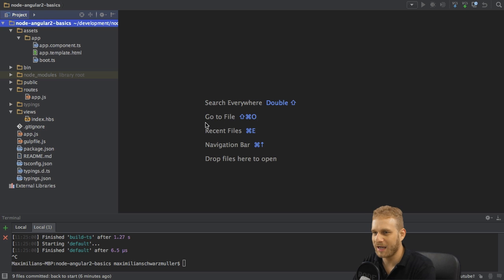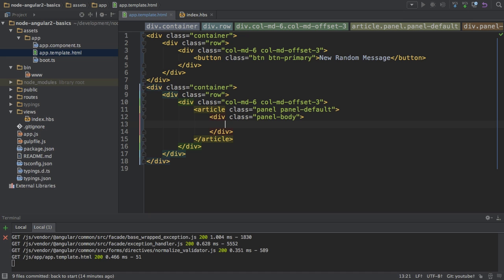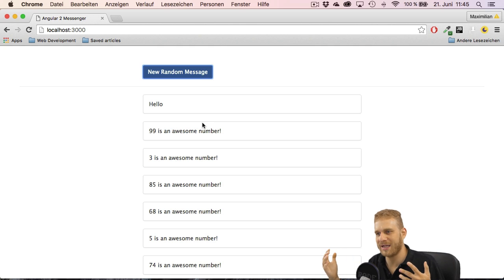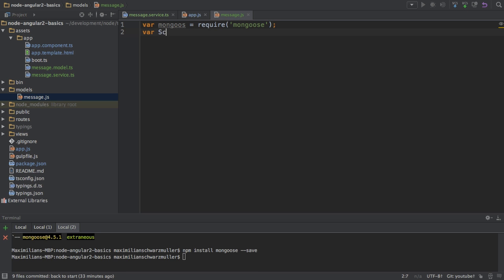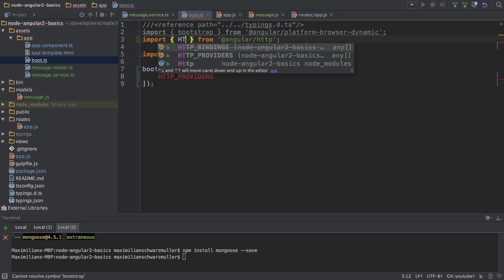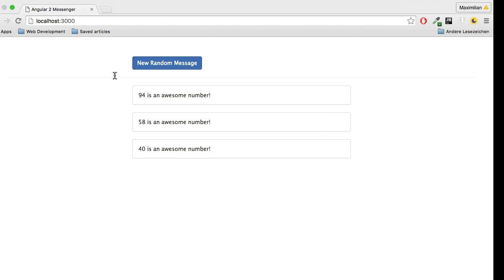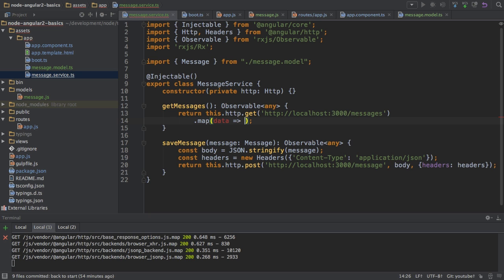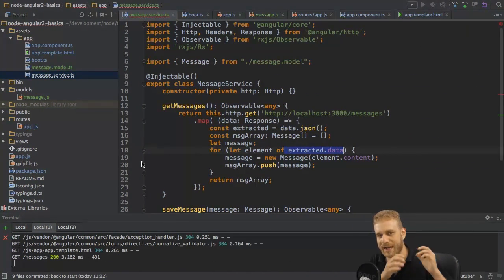Angular 2 & NodeJS (MEAN 2.0) Tutorial for Beginners - Getting Started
This video will give you an introduction into using Angular and NodeJS, ExpressJS and MongoDB together!

Learn all about MEAN with my completely updated MEAN stack course

Need the Angular basics first? Check my bestselling Angular course

Github Repository with Seed Project (seed-project branch) and final code (master branch)